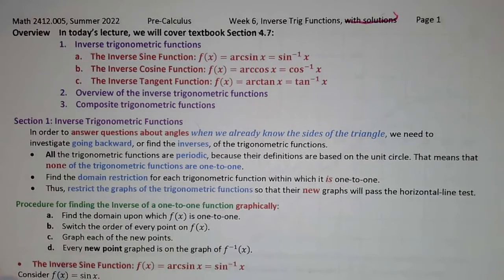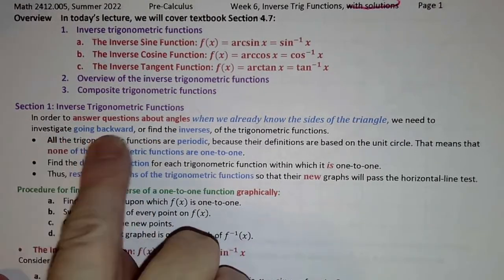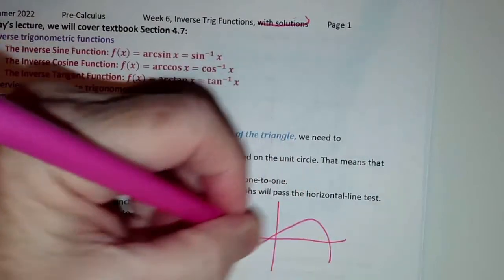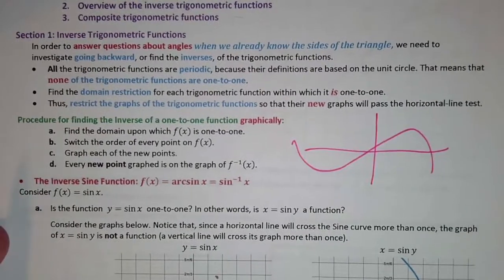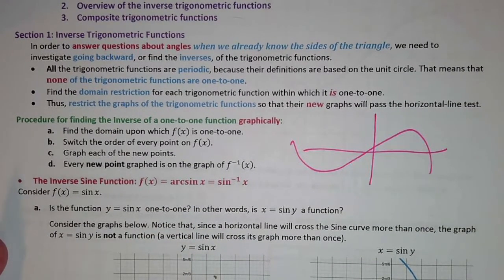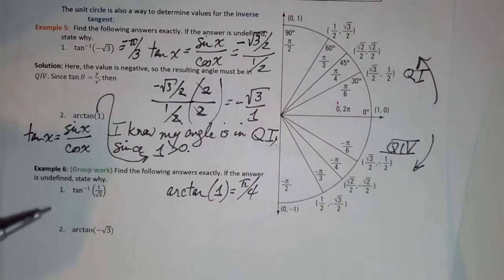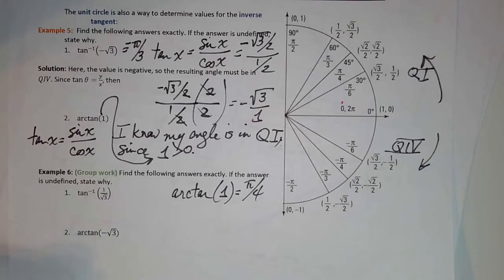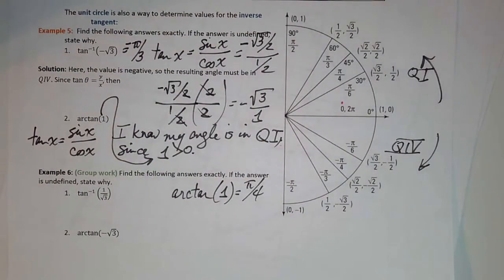Inverse Trigonometric Functions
This lecture covers the inverse trigonometric functions, and looks at compositions of trig functions.